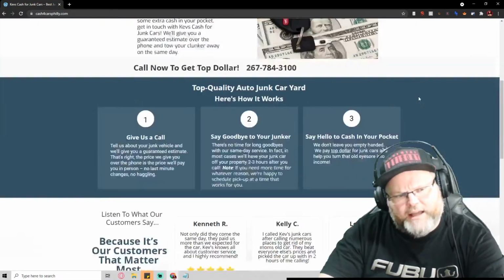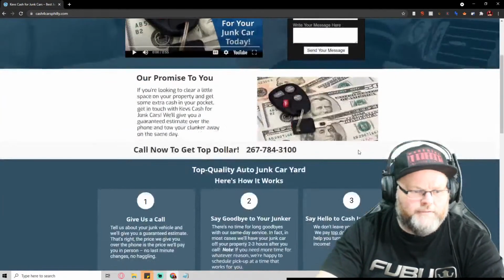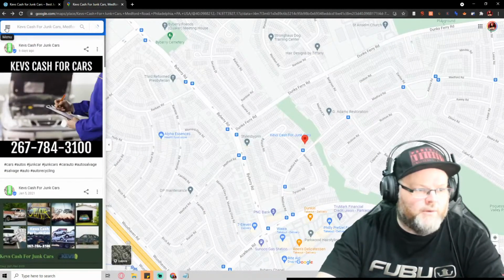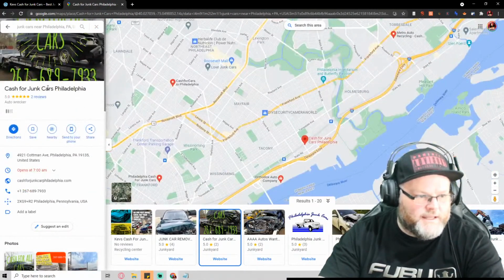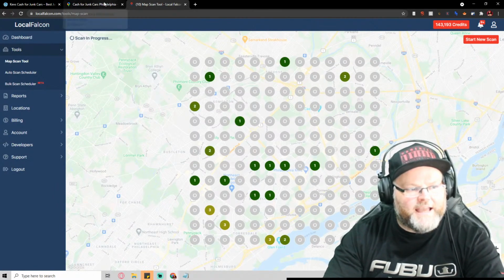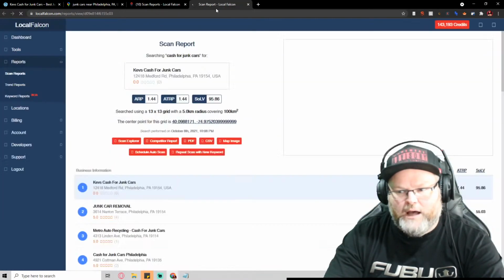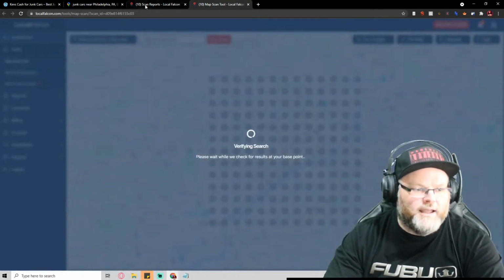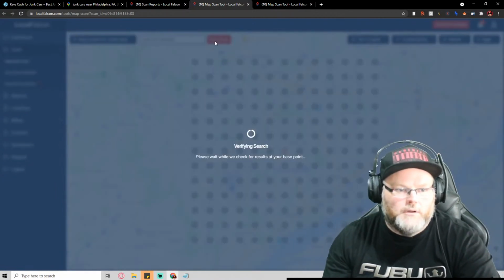Google My Business SEO Audit | Junk Car Removal (Local SEO 2021)